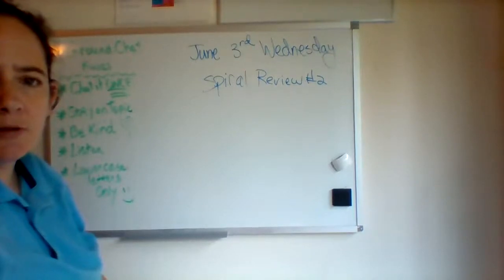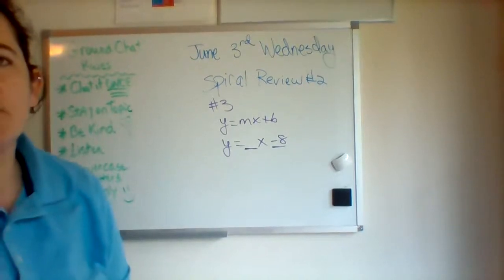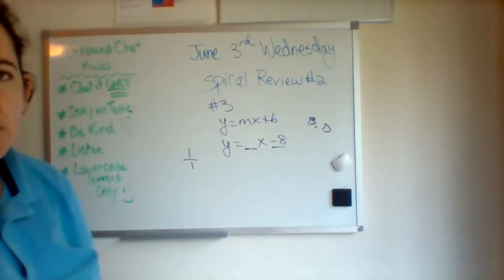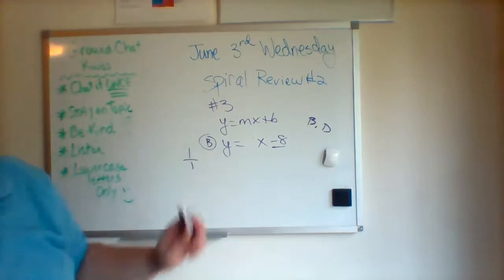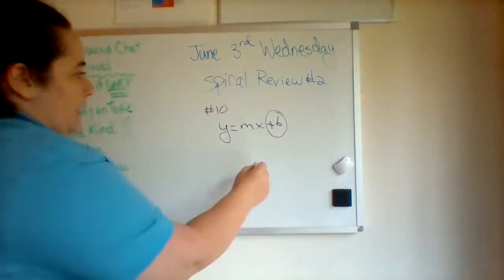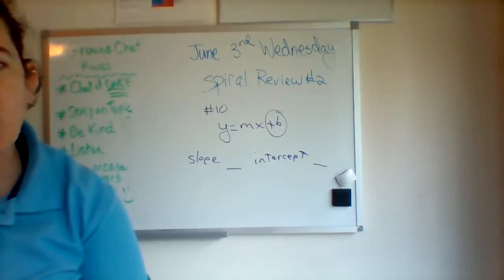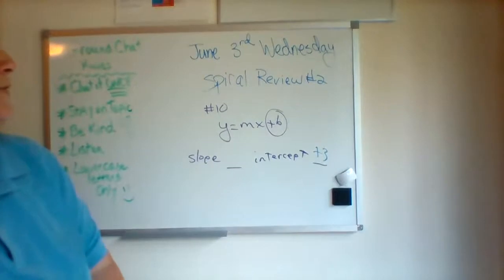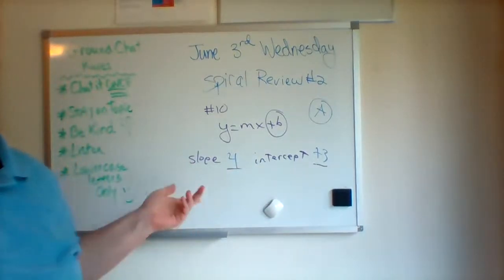Spiral Review #2 8th grade problem #3 and #10